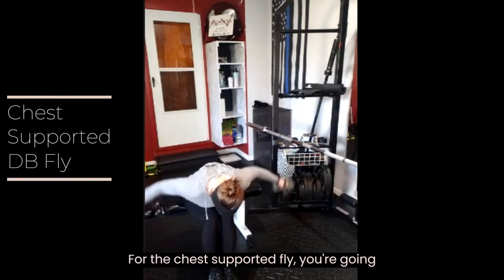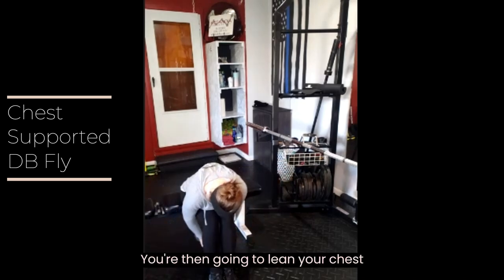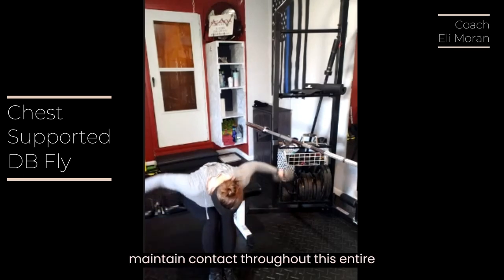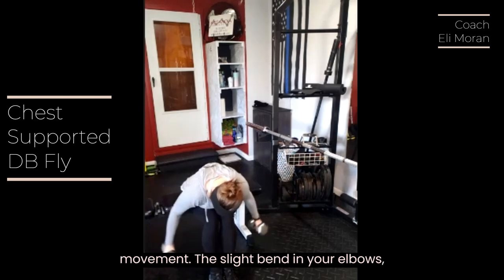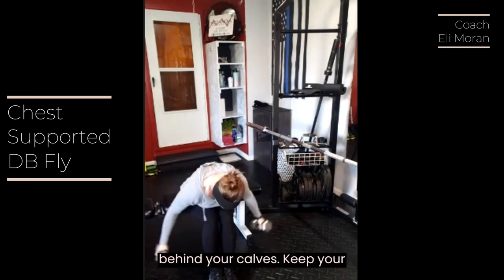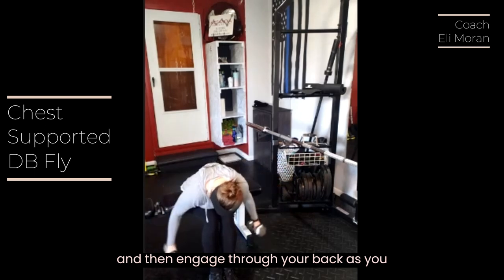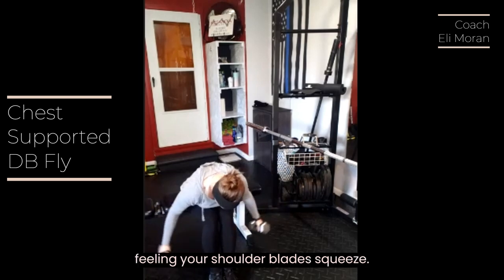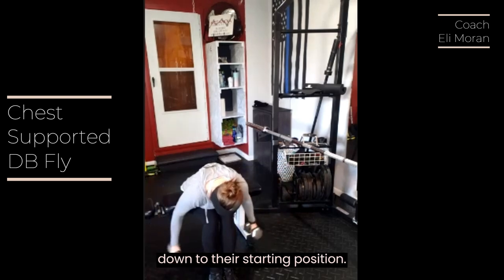Chest Supported DB Fly Demo